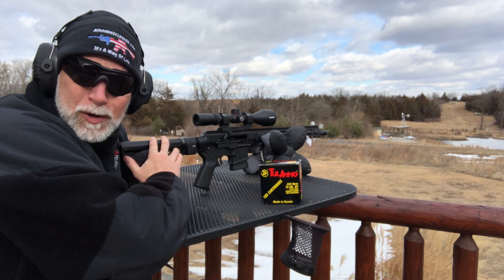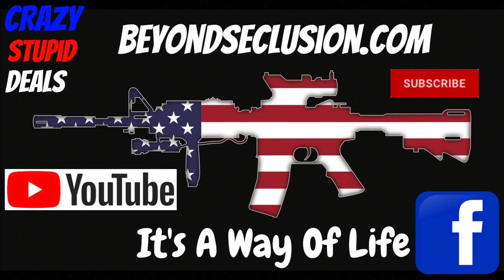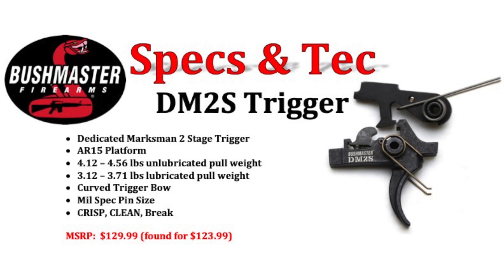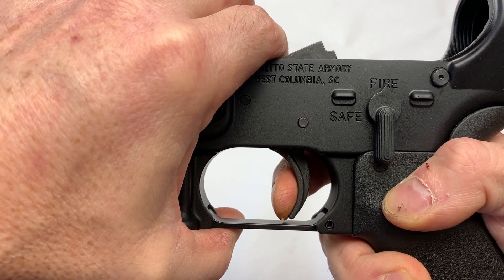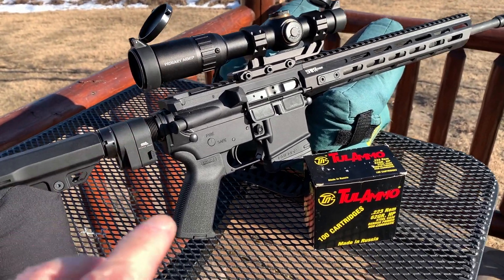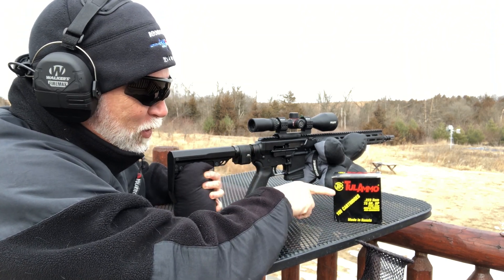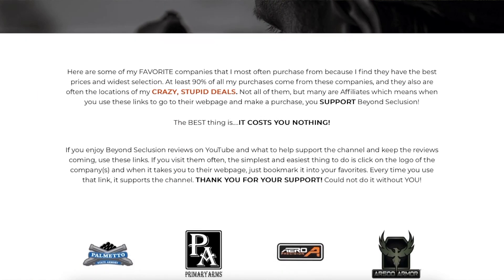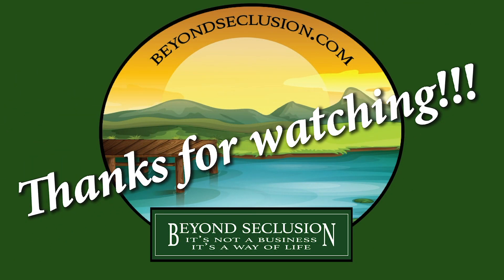Bushmaster DM2S Trigger - REVIEW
There are a lot of custom triggers out there, not a lot that are mil spec and hard hitting enough to ignite hard primers, especially military surplus and steel cased ammo and yet have a light, crisp, clean, break.  Was Bushmaster able to pull it off?  Lets find out.

BeyondSeclusion

Drew